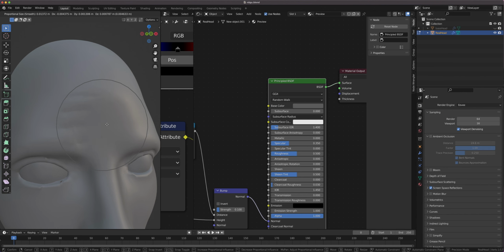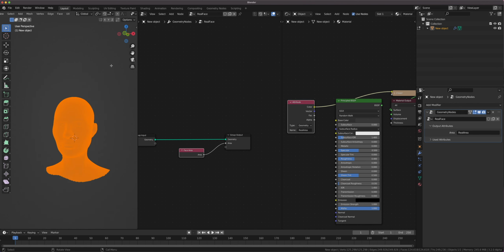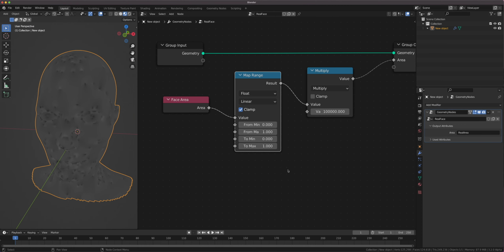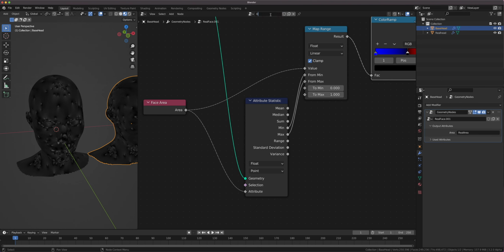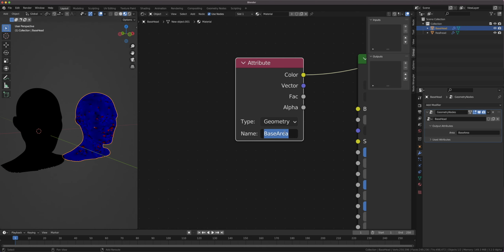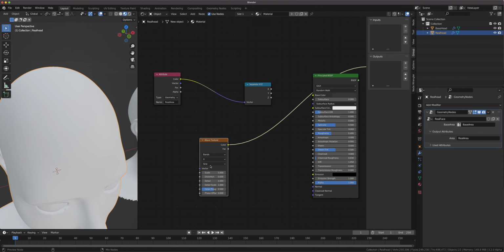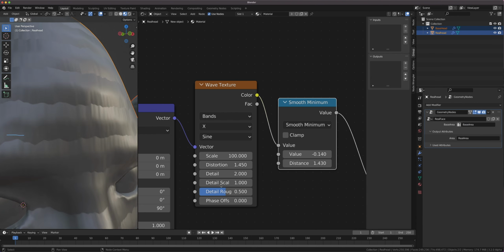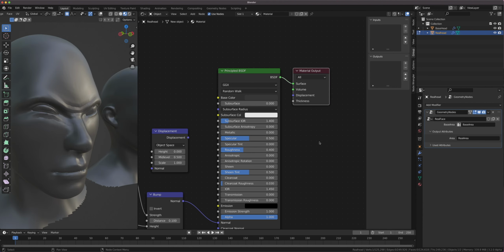Face Wrinkle Tutorial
Here's how to use the system on faces (or any objects).